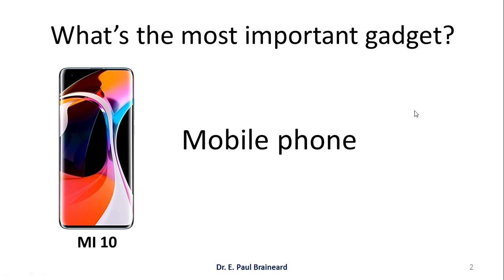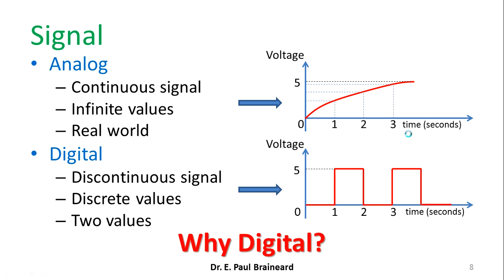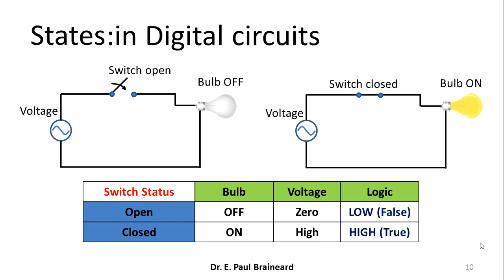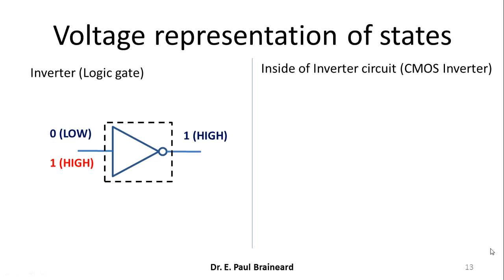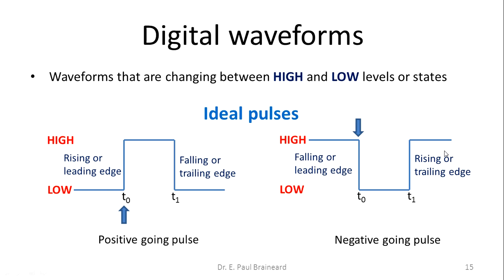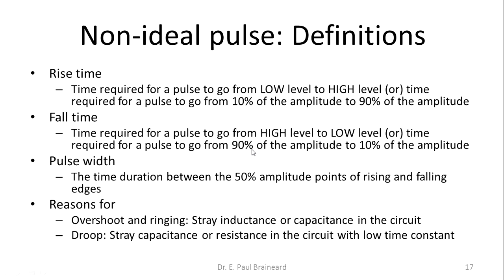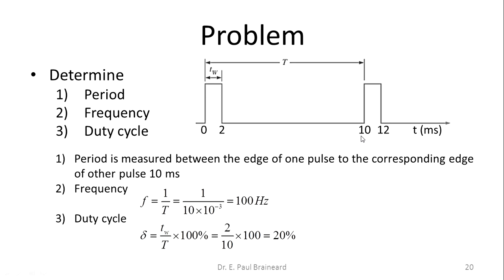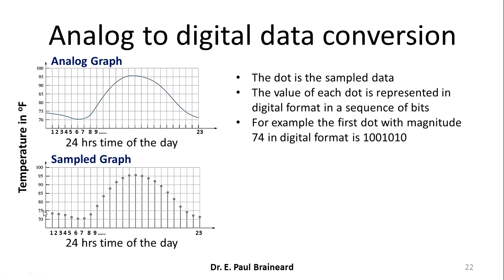Introduction to Digital Logic Design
A brief introduction to digital logic design course.
The hierarchy of the processor in the mobile phone, laptop etc.
In the next level we have register transfer. Inside of the register we have gate level circuit and in each Gate we have the semiconductor devices, the transistors.
let me give a simple analogy, if you assume processor like a living room, inside that room we have cupboards which are analogous to registers, and in the cupboards we have pencil box with pencils, erasers etc. Here a Gate is like a pencil box and the pencils are like the semiconductor transistors.

Define Analog system
Define Digital system
understand the Difference between digital and analog systems
The Advantages of digital systems over analog systems

States or logic levels in digital systems
Binary number system
Bit
Sequence of bits, Code
Logic level
Digital waveform
Ideal pulse
Non-ideal pulse
Rise time
Fall time
Pulse width
Duty cycle
Reasons for Overshoot and ringing: Stray inductance or capacitance in the circuit
Reasons for Droop: Stray capacitance or resistance in the circuit with low time constant
The characteristics of Waveforms
Public address system an example of analog system
How is analog to digital conversion done, an idea.